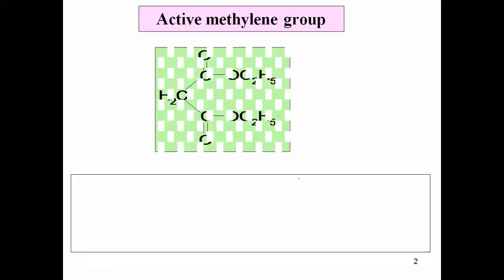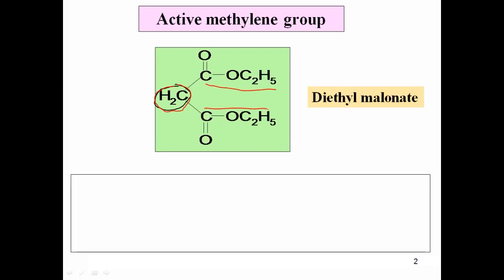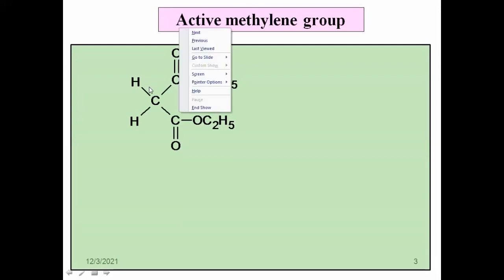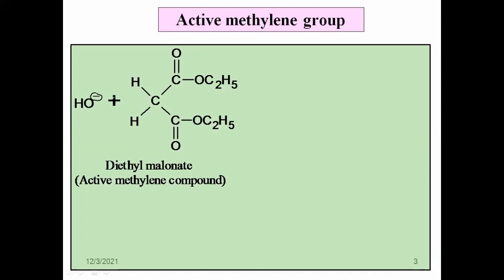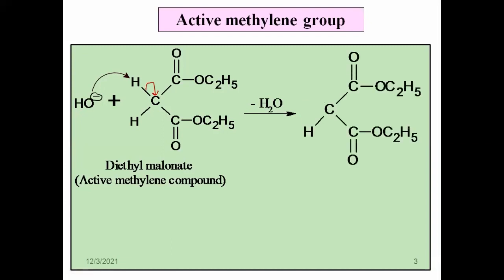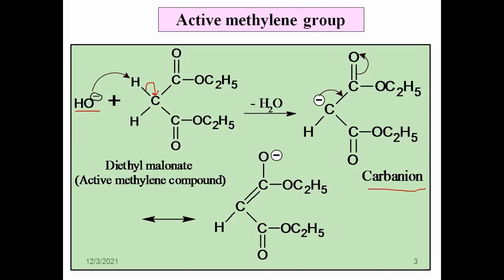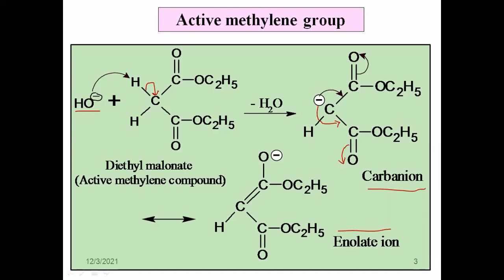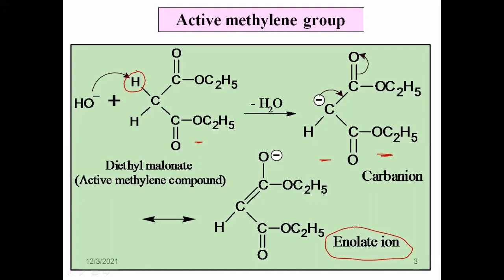Organic Synthesis via Enolate 1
Active methylene Compounds: Ethyl aceto acetate